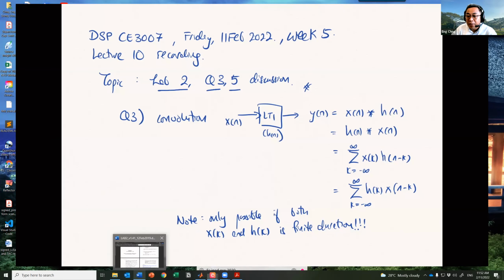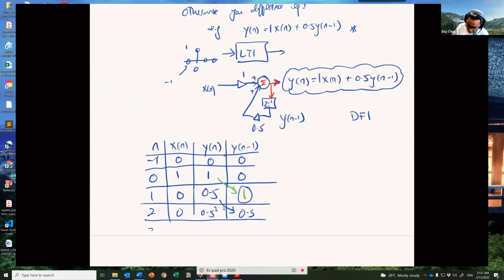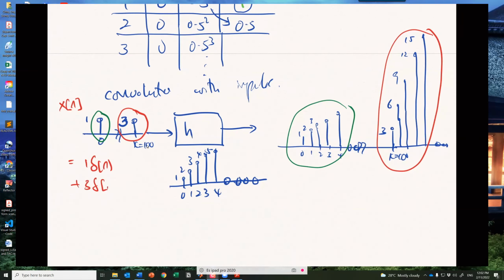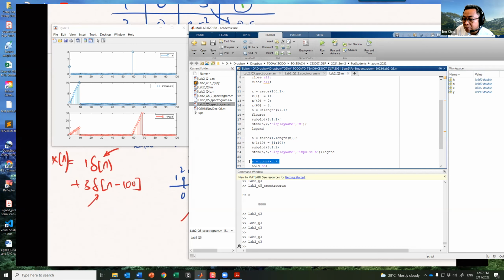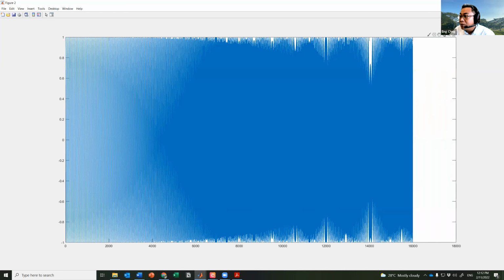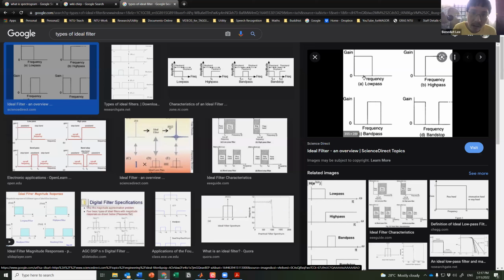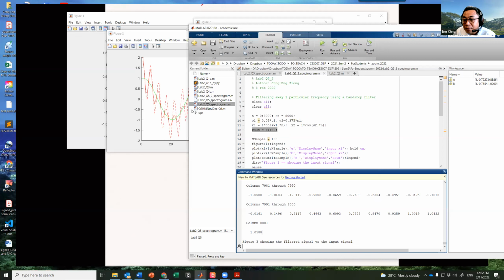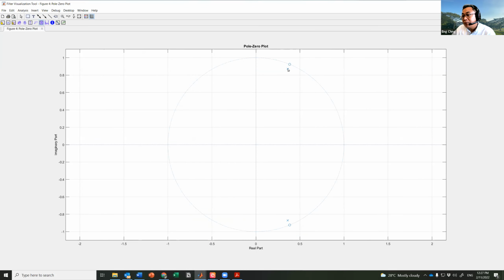CE3007 Lect10 Feb 11 2022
Lab 2 - discussion Q3, Q5